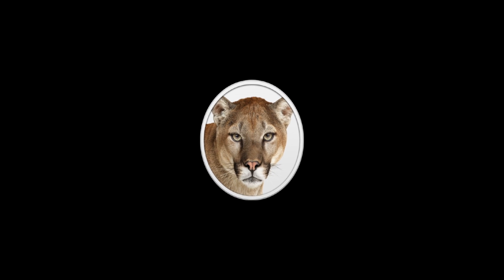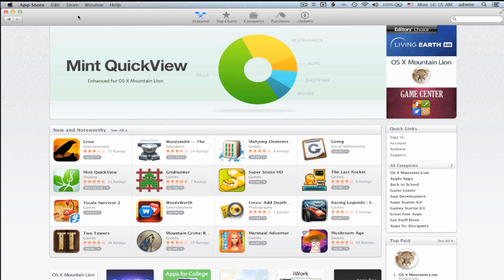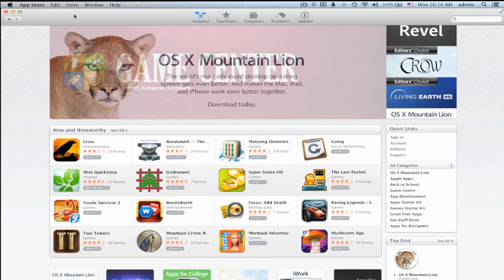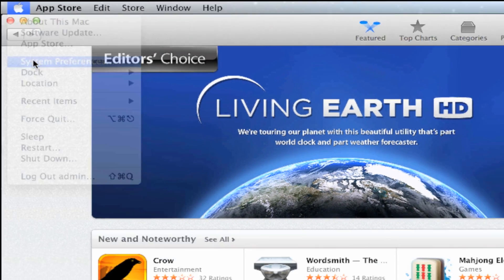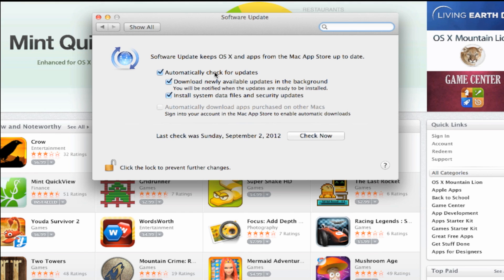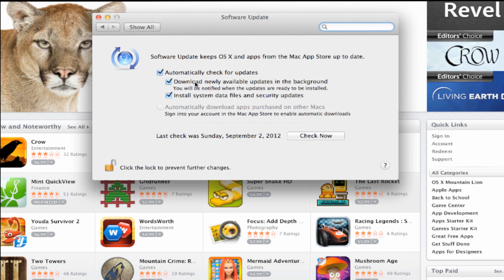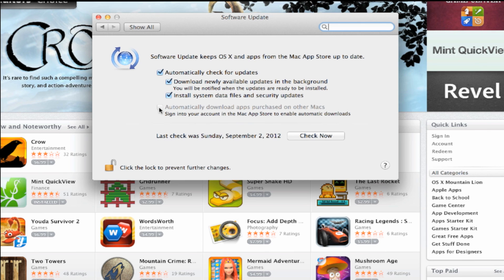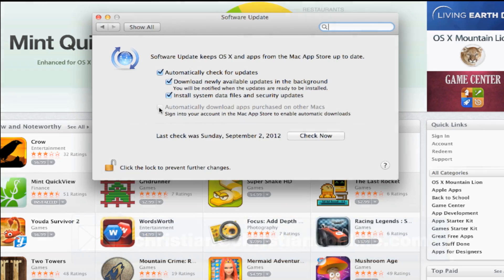How to automatically update Mac App Store apps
Have you ever wanted to automatically update your Mac App Store apps within OS X?

With OS X Mountain Lion, now you can automatically update your Mac App Store apps.

This video will show you how to automatically update Mac App Store apps.